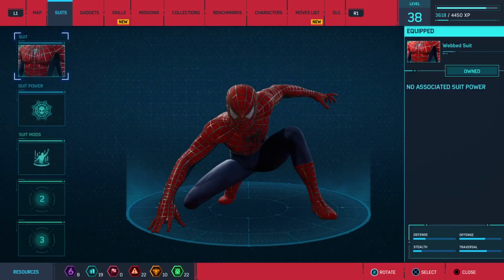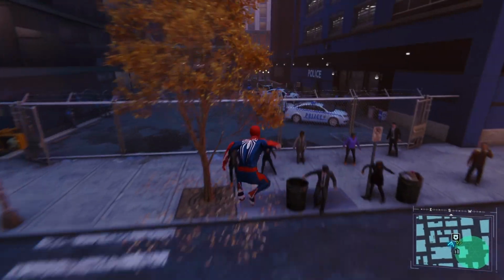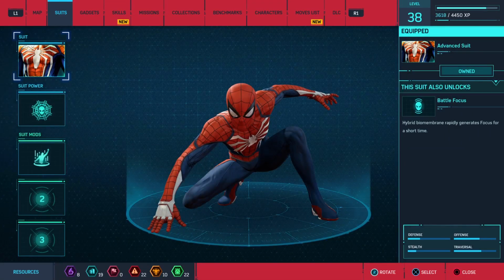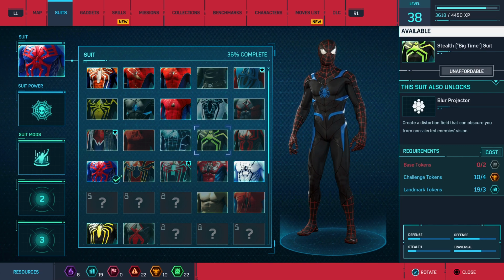Marvel's Spider-Man Remastered_20220606225010